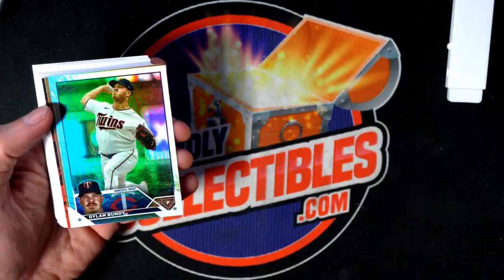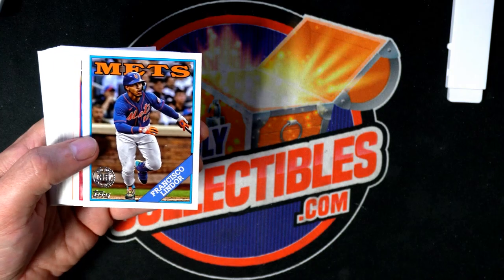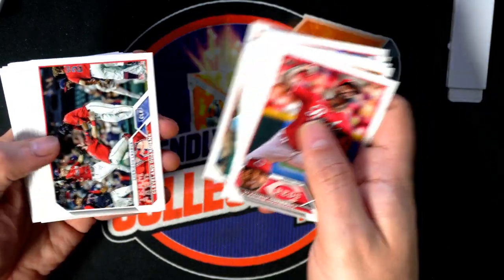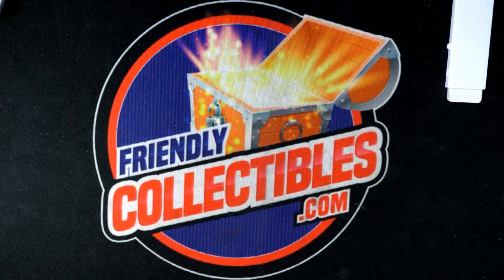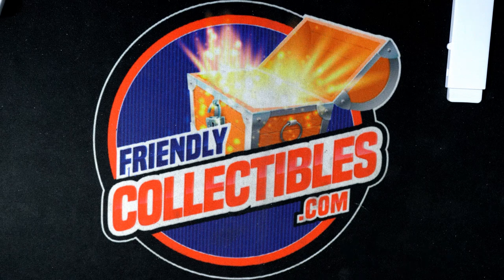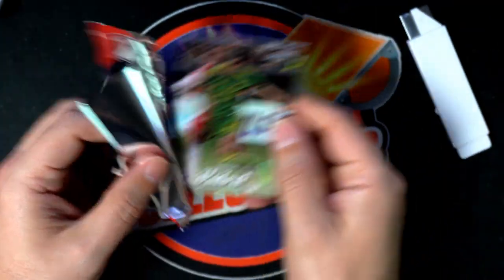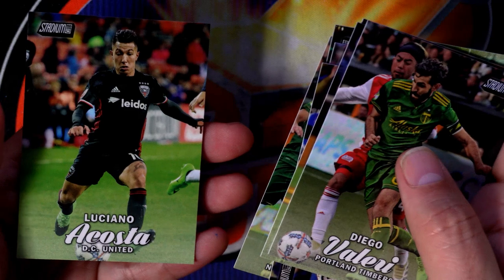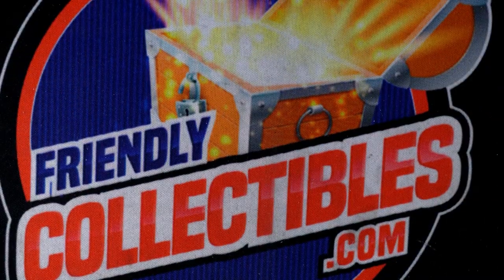Daniel's Series One Jumbo Pack